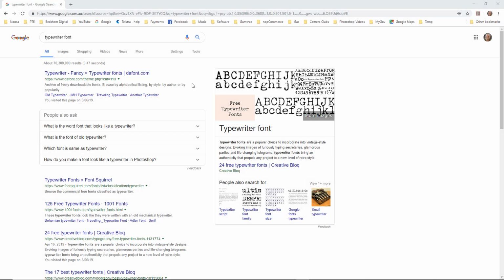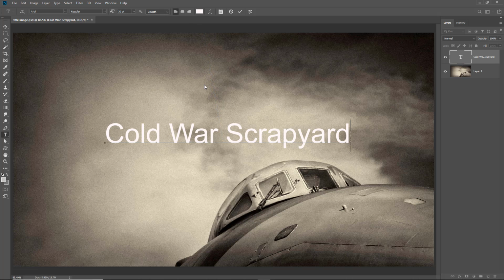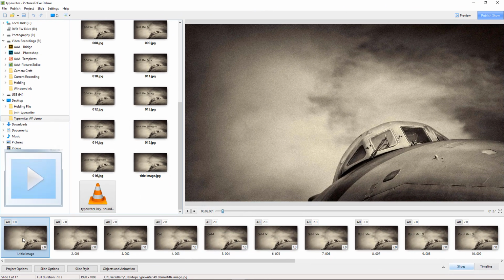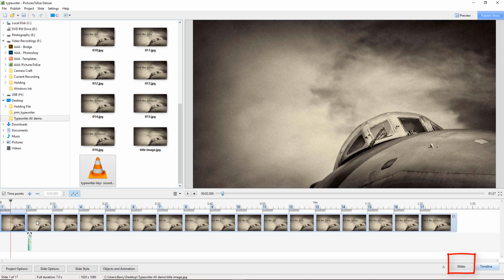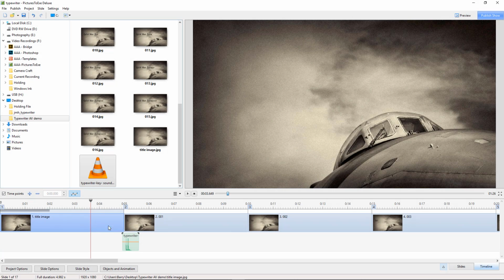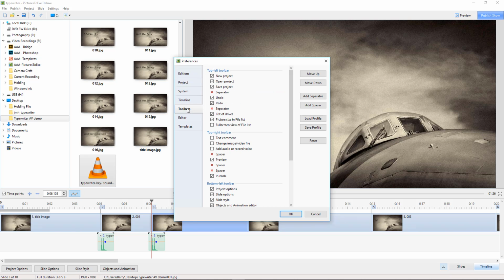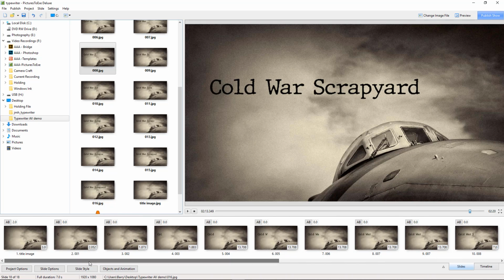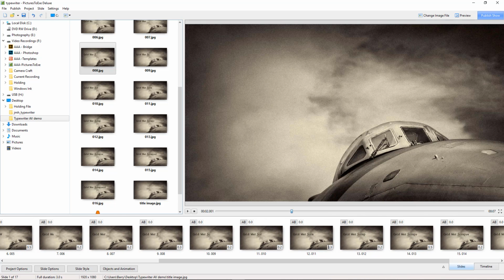Typewriter Text & Sound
Here we will be working in PicturesToExe to create a historical mood to the start of a presentation using an old typewriter font and the sound of the typewriter keys being pressed.